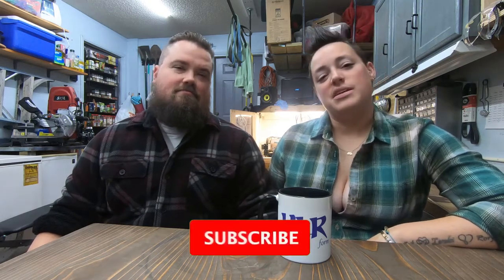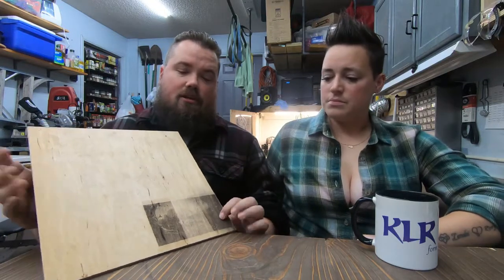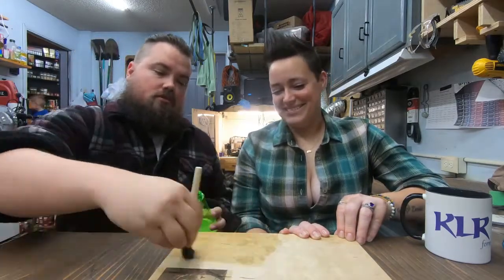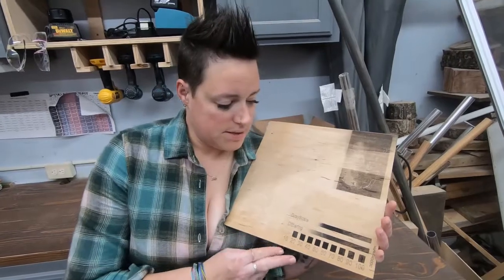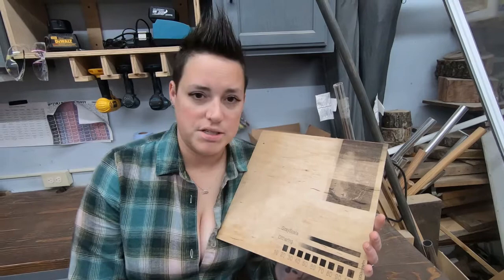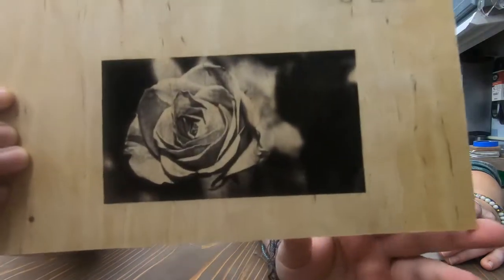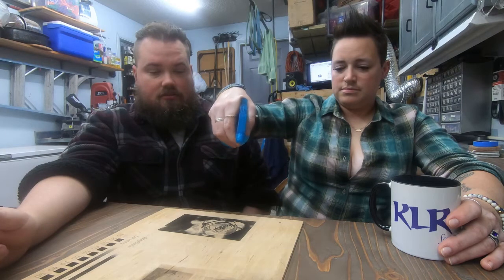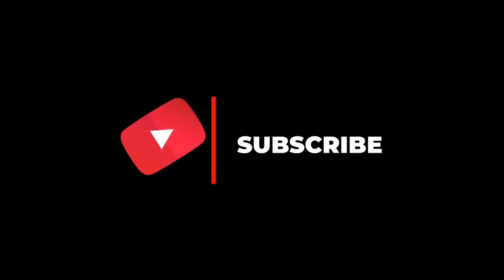Borax Laser Redo | Ortur LM2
Had a comment on how to improve the borax etch that we did. We have followed those steps and think that it turned out much better this time around.

Used in this Video:

Exhaust  System:
Duct Fan